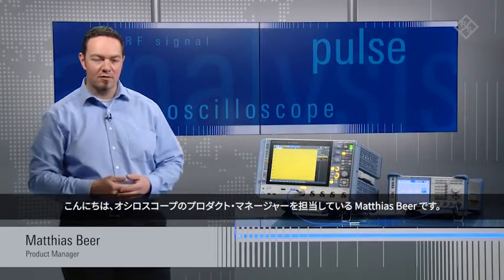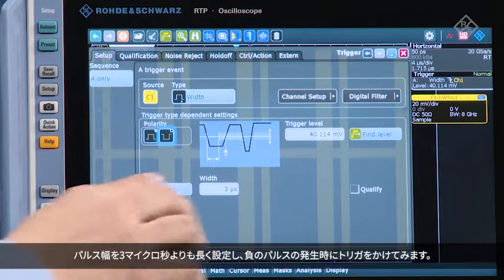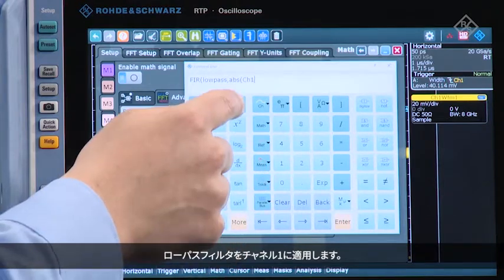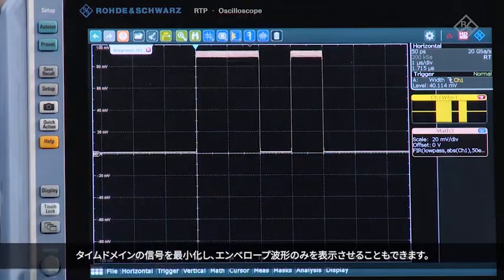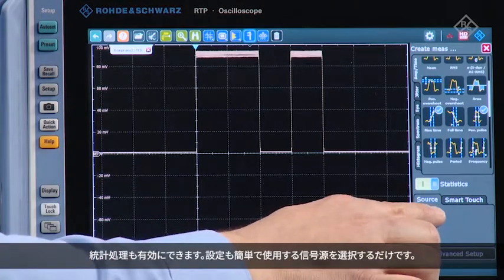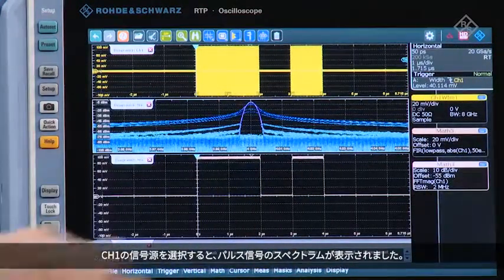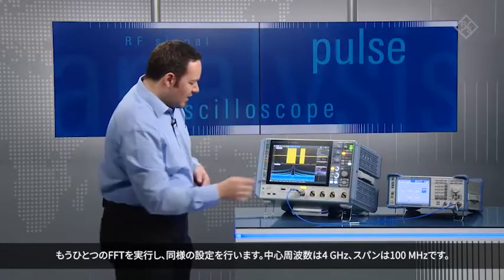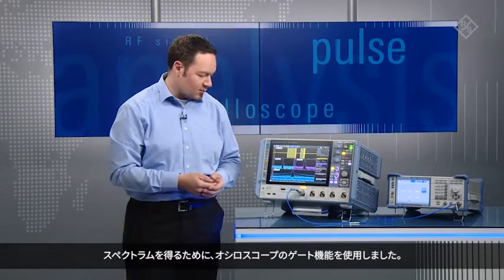R&S®RTP RFパルストレイン解析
R&S RTP ハイパフォーマンス・オシロスコープは、高精度なパルス解析機能を搭載しています。本ビデオでは、エンベロープの確認やFFT機能など、パルス解析の方法をご覧いただけます。